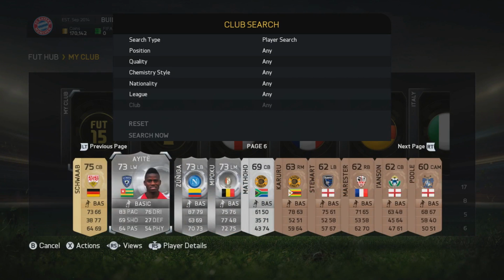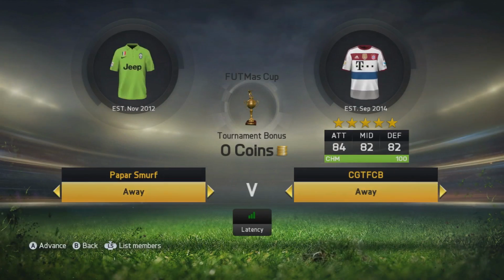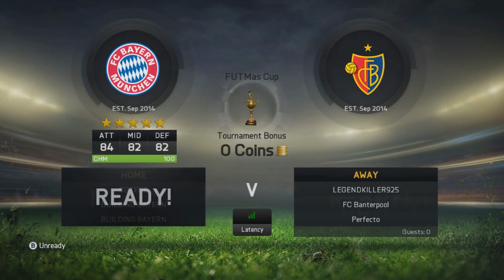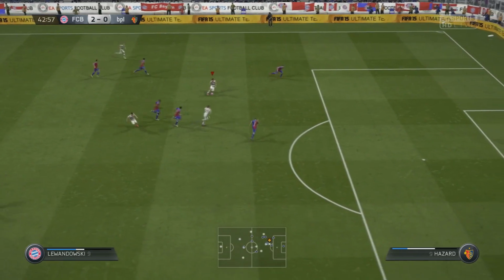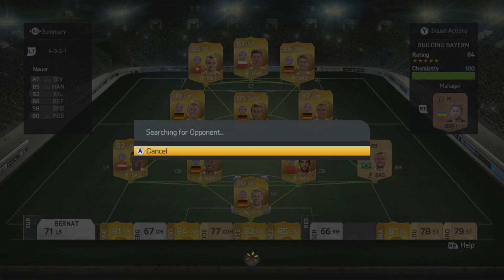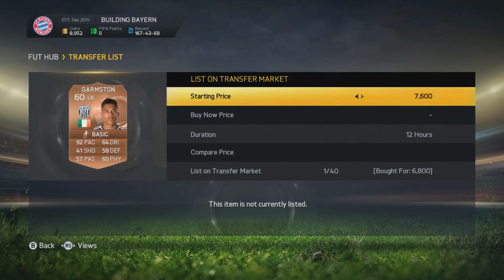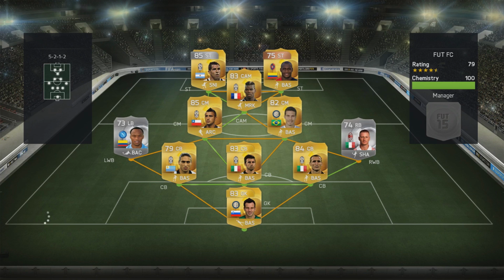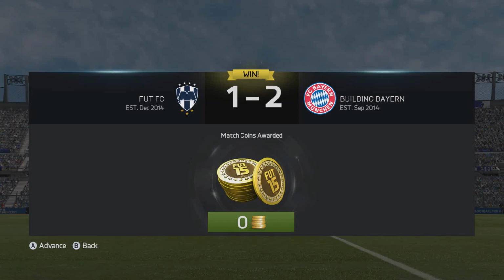BUILDING BAYERN EP60 | THE FUTMAS CUP!!!!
dowpg
2000 Likes for another episode tomorrow lads?!?!?